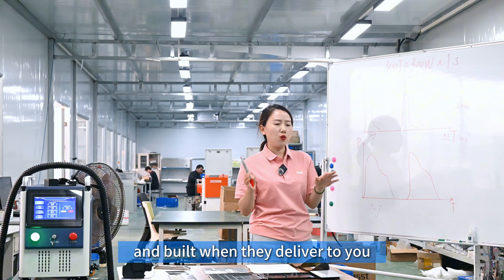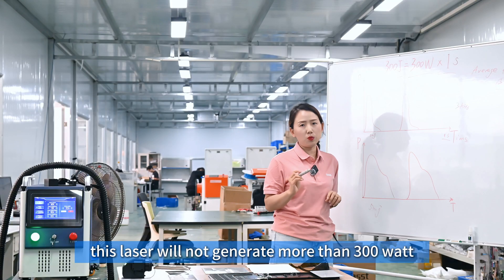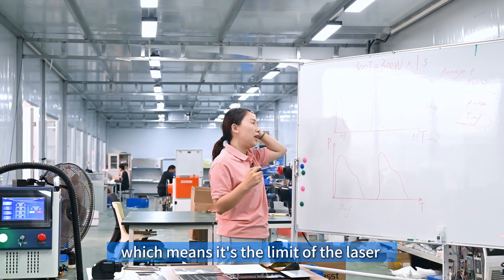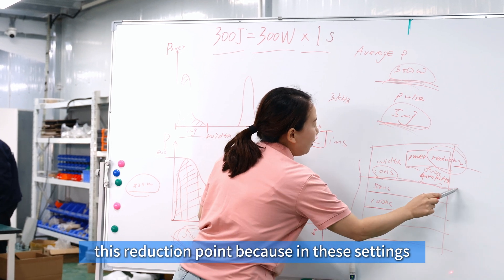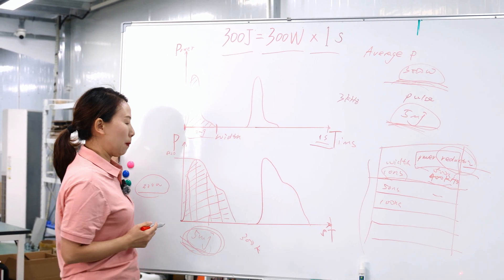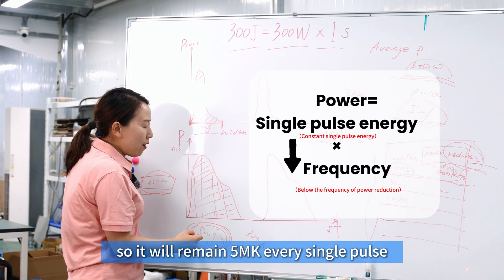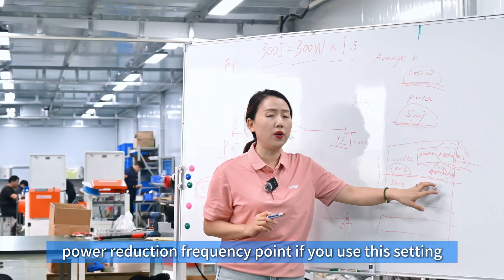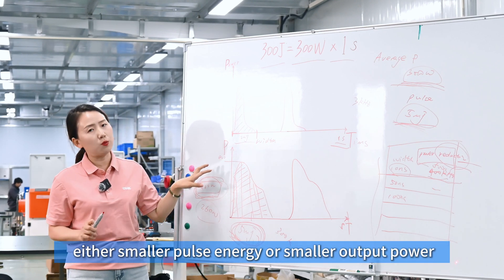Part 1:Choosing the Right Pulse Energy and Laser Power for Laser Cleaning Machines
In today's video, we'll address a question many users have: Why do some 300W pulsed laser cleaning machines come in versions with 5mJ and 15mJ of pulse energy? Similarly, why do 500W pulsed cleaning machines have both 15mJ and 50mJ versions? Does higher pulse energy always result in better cleaning performance? How should you choose between different versions?
First, let's understand the concept of pulse energy. Unlike average power, pulse energy refers to the amount of energy released in a single pulse and directly affects how the laser interacts with materials. By adjusting the frequency, you can alter the pulse energy, thus adjusting the cleaning effect. Higher pulse energy doesn't necessarily mean better cleaning results; the correct choice depends on material properties, cleaning requirements, and the laser design.
In this video, we'll cover:
1.The relationship between pulse energy and frequency
2.How laser power density impacts cleaning performance
3.How to select the right cleaning machine based on different pulse energy levels
Whether you're using a laser with high or low pulse energy, the key is to choose the right equipment and settings based on your application needs. This ensures the most efficient and precise cleaning results.